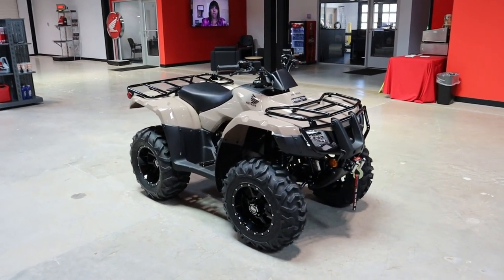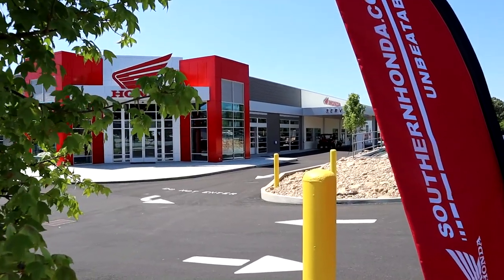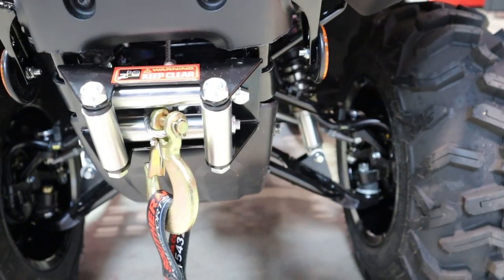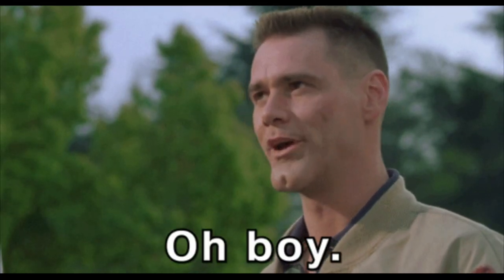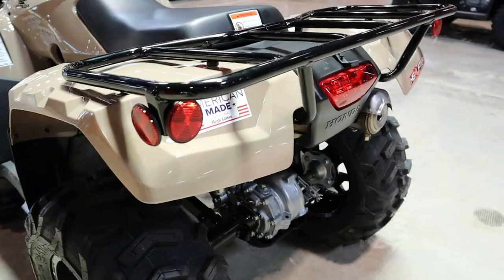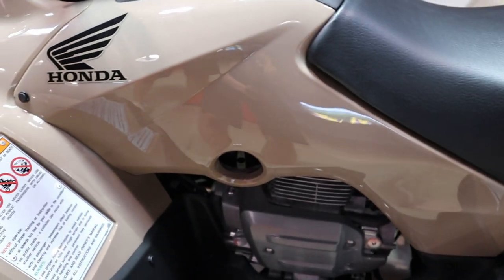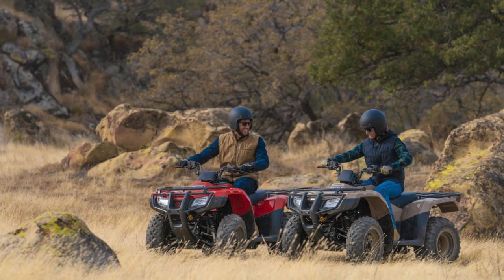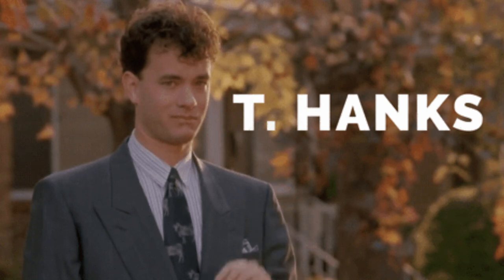NEW Honda Recon 250 ATV Review: Specs, Changes Explained + More! | FourTrax TRX250 Buyer's Guide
The New 2022 Honda Recon 250 is right around the corner but first, let's take a look at the 2021 Honda Recon TRX250 ATV models and see what they changed and a lot more! Check out the Honda Recon accessories like the lift kit and more linked below. Plus you can check out the first 2022 Honda ATV models to be announced like the 2022 Rancher 420, Foreman & Rubicon 520, Rincon 680 and more and follow me on social media via the links below for the latest news!

☆ Need help with your Honda Powersports purchase? Whether it be a Motorcycle, ATV, Side by Side or Scooter - I can help! for more info...
☆ Visit Southern Honda Powersports in Chattanooga, TN for more information on how to buy a Honda FourTrax Recon like this one or one of their other UTV, SxS and ATV models that are for sale in Chattanooga, TN. Thanks again to all of the crew there for allowing me to come through and check out their inventory for these videos!
☆ Want to customize your Honda Recon TRX250 like the one in the video? Check out my recommended Honda Recon accessories and aftermarket parts over or click directly over to the items below that you saw in the video above
• Honda Recon 250 Warn Winch
• Honda Recon 250 Winch Mount
• Frontline All Terrain 556 12" Wheels
• EFX MotoForce 24x8x12 & 24x10x12 Tires
ATV in video information:
● Model: 2021 Honda FourTrax Recon ES
● Model ID: TRX250TE (TRX250TE = Electric Shift)
● MSRP / Price: $4,549
● Colors: Red, Beige, Active Yellow